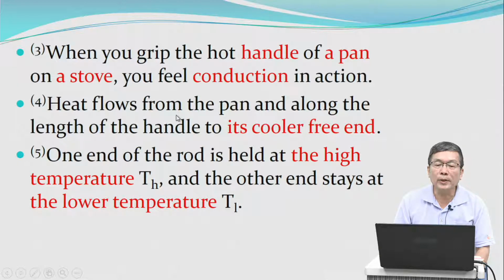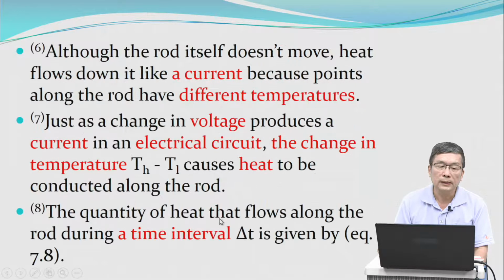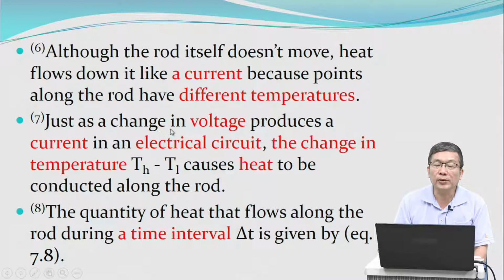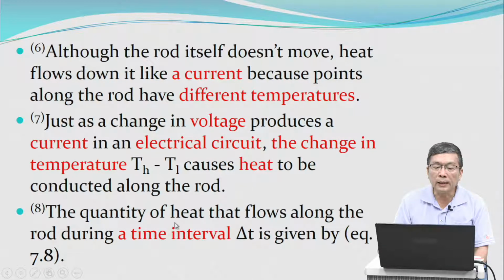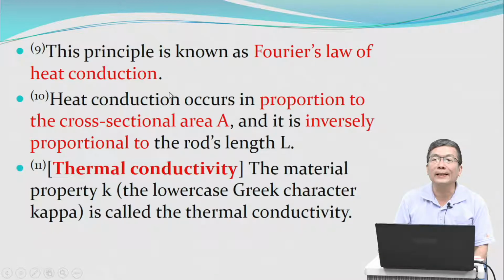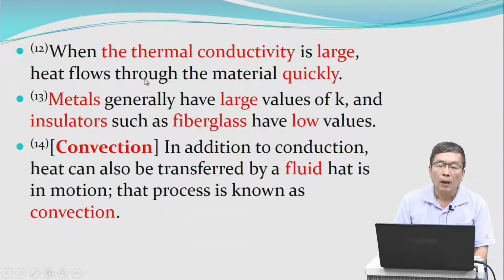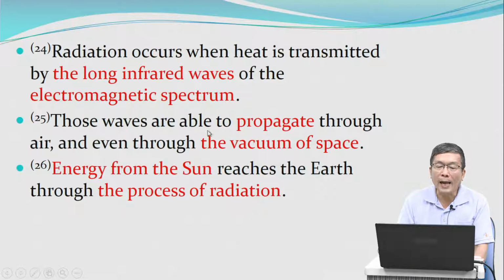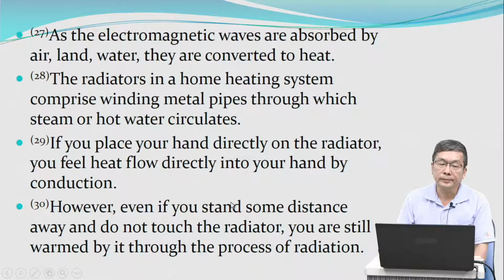11 3 Heat as Energy in Transit